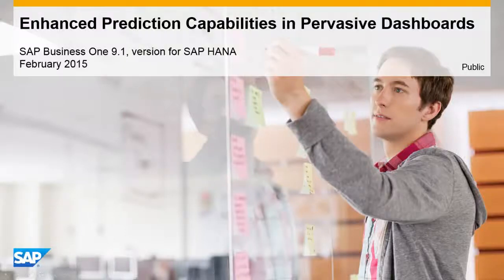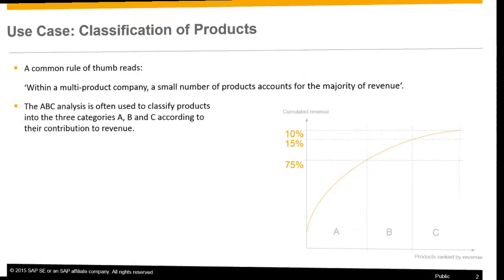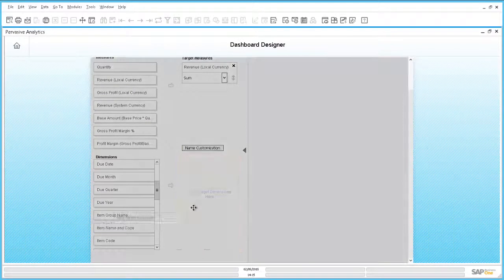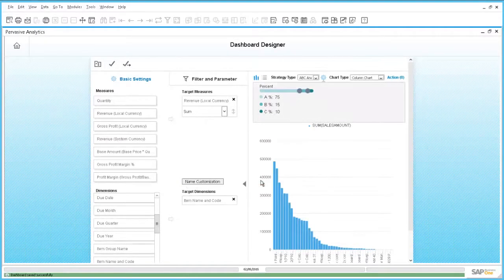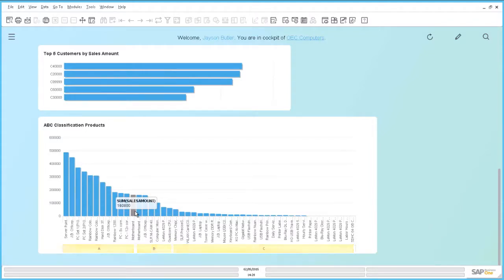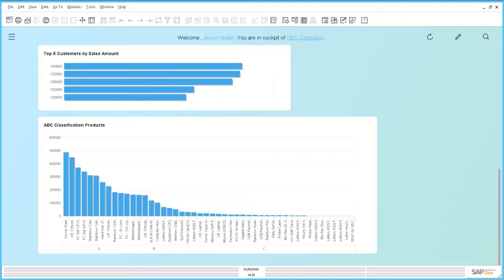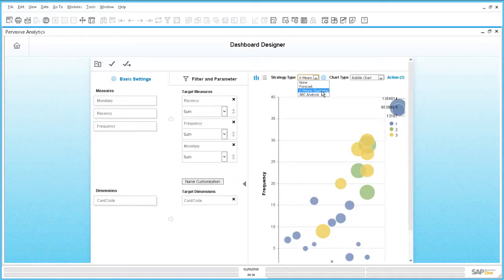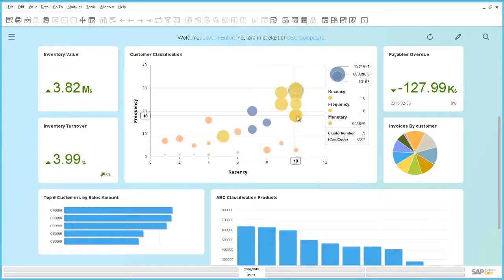SAP Business One v9.1, version for SAP HANA: Enhanced Prediction Capabilities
SAP HANA is SAP's next generation platform for databases. In this video, you will find out how SAP Business One HANA offers Enhanced Prediction Capabilities.

Find out more information about SAP HANA by visiting our or following us on the following social media channels.